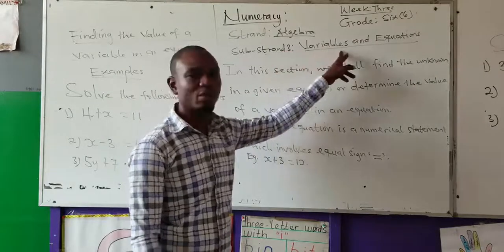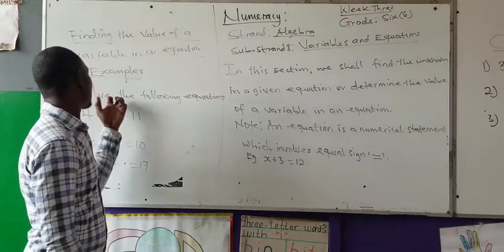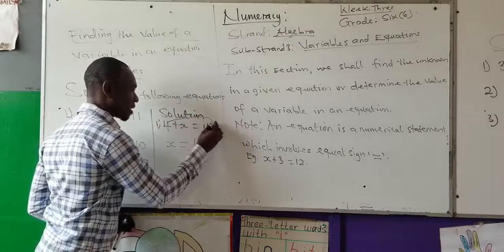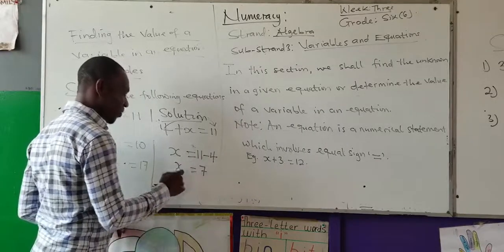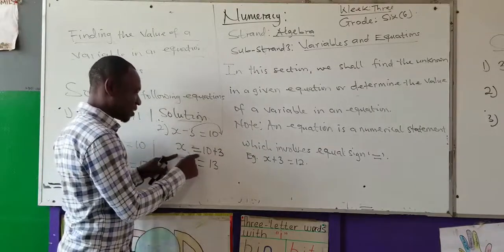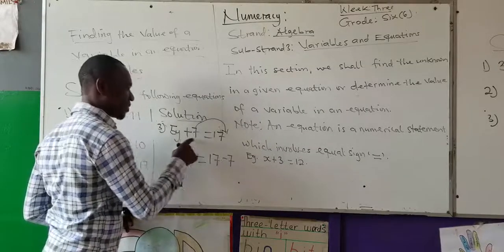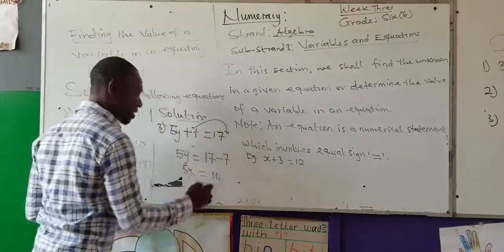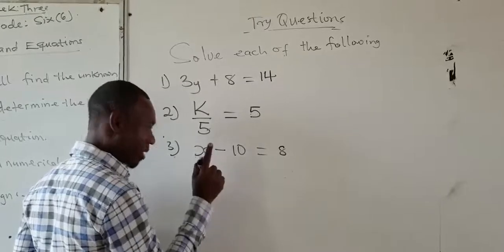Nu G6 W3